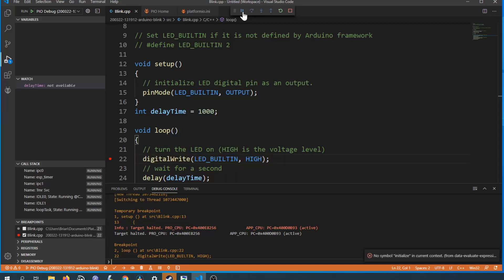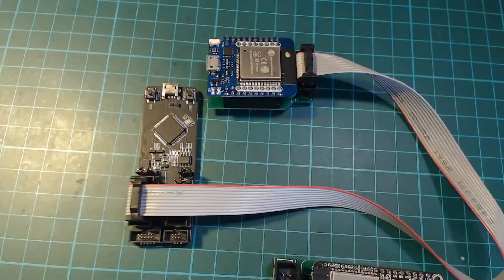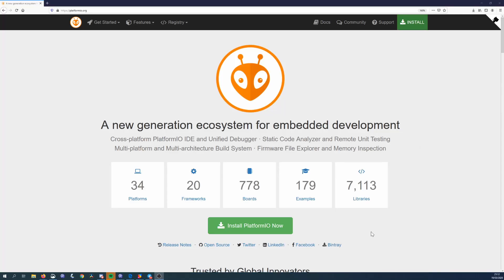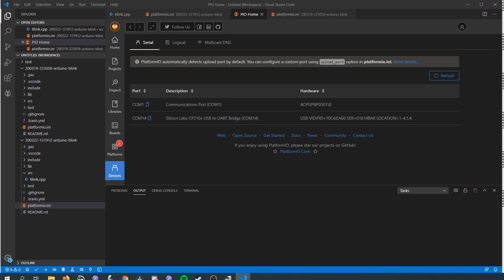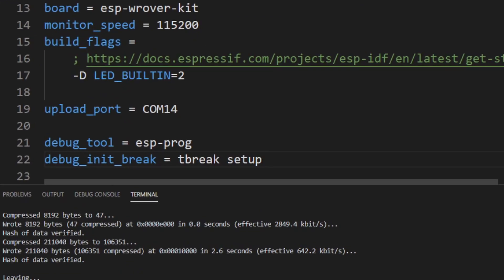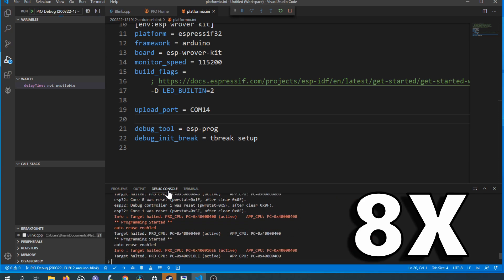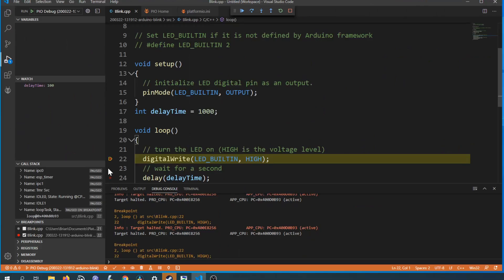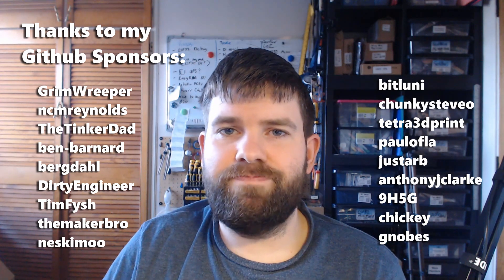How to use the PlatformIO debugger on the ESP32 using an ESP-prog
In this video we learn how to use the PlatformIO debugger on our ESP32 projects using an ESP-prog. We will go through the setting up of the ESP-Prog, setup of PlatfromIO and how to use it and then go through the basics of using the debugger.

Timestamps:
0:10 Hardware Required
0:52 Driver Installation
1:36 PlatformIO Setup
2:54 Debugging Setup

ESP-Prog:
- Exact one I bought*
- $5 cheaper (not tested)*

ESP32 Boards:
- D1 Mini 32*

I have set up a Github Sponsorship page, it's similar style thing to patreon, but Github are offering to match all sponsorships for the first year! (you sponsor $2, I receive $4)

2 - Share my videos - If you know somewhere that might be interested in my channel, please share it!

4 - My Amazon "store" - Really it's just a collection of stuff I use that I think are useful